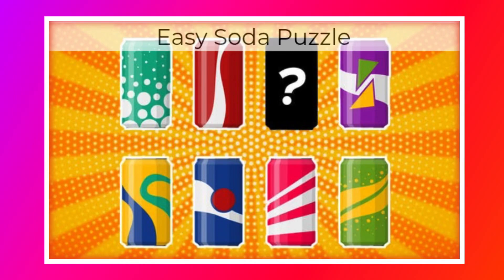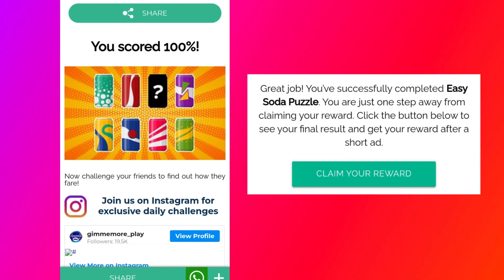Easy Soda Puzzle Quiz Answers Score 100% | Easy soda puzzle quiz answer | Videoquizstar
This video contains the answers of Videoquizstar easy soda puzzle. Use these answers to get a perfect score.